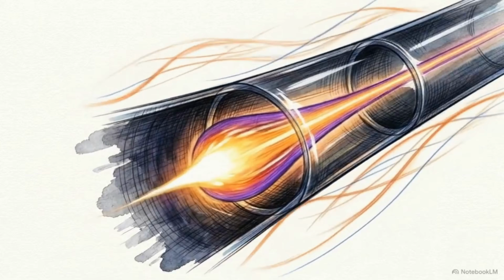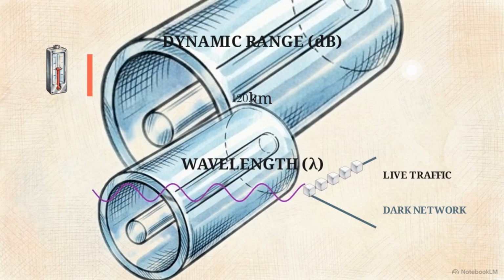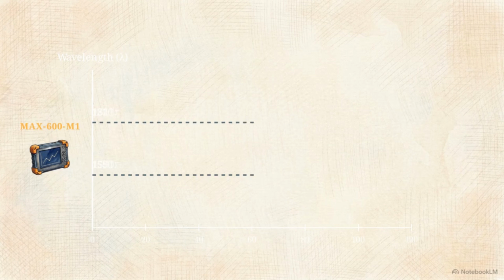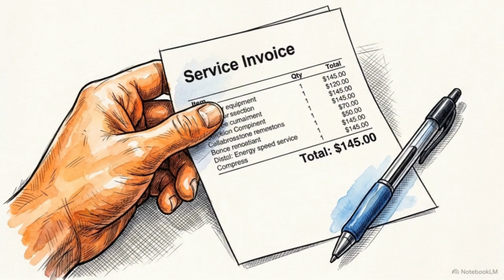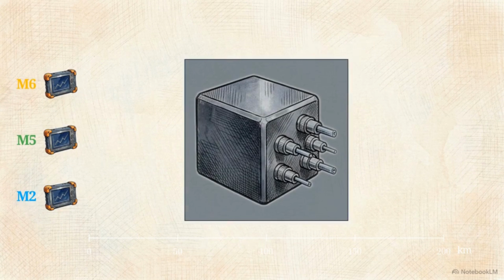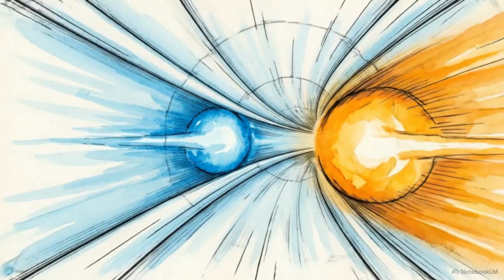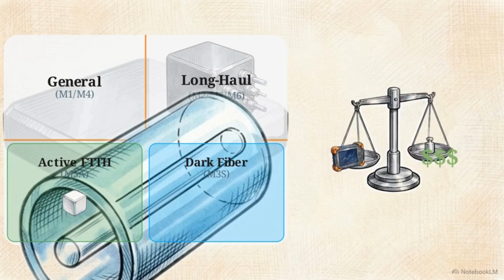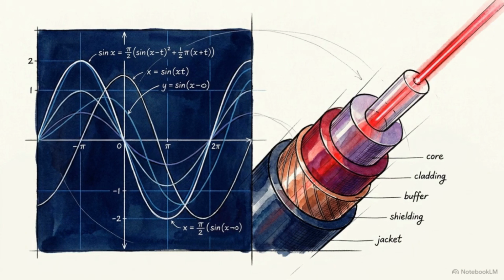How COMWAY MAX 600 OTDR tests for fiber faults by measuring refracted light signals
The COMWAY MAX 600 OTDR tests fiber faults by injecting laser pulses into the core and analyzing returning light. When these pulses hit abnormalities like breaks or splices, the change in the refractive index causes light to reflect and scatter back, allowing the device to pinpoint the fault and signal loss.

1. The Underlying PrinciplesFresnel Reflection:
When the test pulse encounters a sharp change in the refractive index (e.g., at a glass-to-air boundary, poor connection, or physical break), a significant portion of the light is reflected back toward the OTDR.

Rayleigh Scattering:
As the light travels normally through the fiber, microscopic impurities cause a small portion of the light to scatter in all directions. A fraction of this scattered light is directed back toward the OTDR, which uses it to measure the baseline attenuation (loss per kilometer) of the intact fiber.Calculating

Distance: The OTDR calculates the precise distance to these events by multiplying the speed of light in the glass (determined by the fiber's refractive index) by the time it takes for the reflected/scattered light to return.

2. Identifying Specific Fiber FaultsSharp Breaks or Cleaves:
A sudden, steep drop-off in the signal level accompanied by a large Fresnel reflection peak indicates a complete break.

Macro-bends:
Tight coils or severe physical bends in the cable let refracted light escape the core. On an OTDR trace, this causes a sharp, distinct drop in power but lacks a reflection peak.

Bad Splices or Connectors:
Faulty fusion splices or contaminated, misaligned connectors cause losses in signal power and typically produce smaller, localized reflection spikes.

3. Testing with the COMWAY MAX 600:
Event Dead Zone:
Thanks to an industry-leading event dead zone (≤ 0.8 m), the COMWAY MAX-600 can easily distinguish and evaluate closely spaced connectors or faults without them merging into one reading.

Map Link (IOLA): The device translates complex graphical waveforms into an easy-to-read icon-based Event Map, instantly pinpointing faults like breaks and macro-bends without requiring the technician to interpret raw traces.Integrated

Toolkit: The device comes with built-in Single-mode/Multi-mode testing capabilities and can easily cross-verify faults using its secondary built-in features such as the Visual Fault Locator (VFL) to emit visible red laser light at localized, short-range bends.
Questions? We’re here to help.